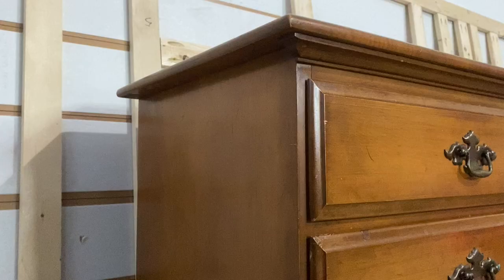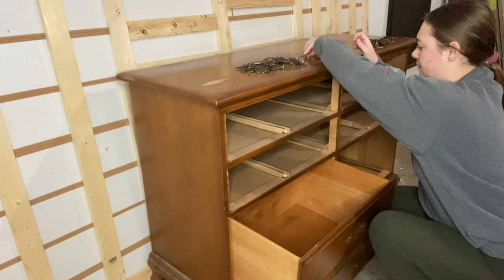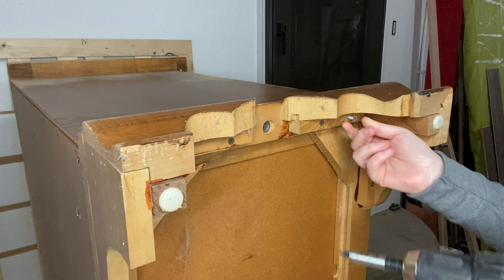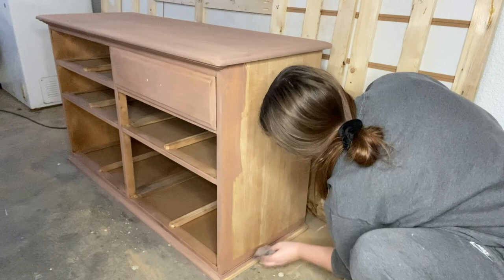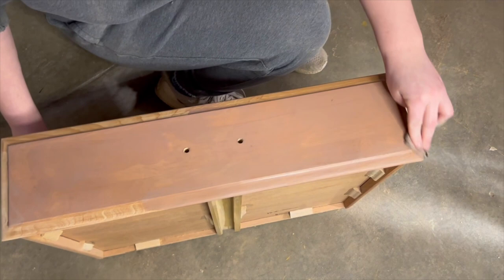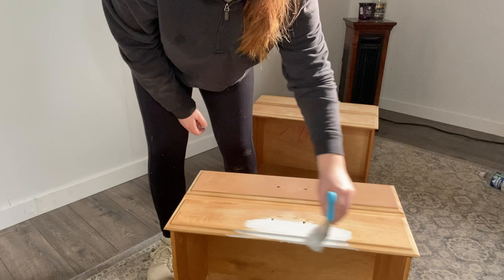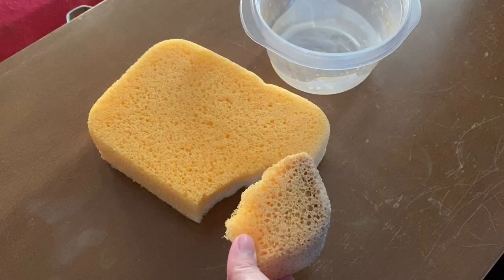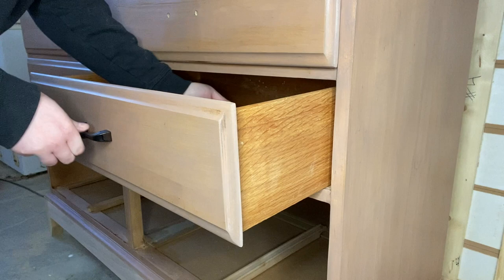How to Turn a $75 Dresser into $600 l Furniture Makeover l Flipping for Profit l Side Hustle 2023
Bought: $75
Listed: $600

Paint from Lowes
-Oatbran
-Algonquin

Hardware found at Menards for .50 cents!

Links:
Similar Heater to SUNHEAT
Dewalt Palm Sander
123 Primer
Respirator With Goggles
Dry Dex Spackling
Dewalt Drill
Dewalt Drill Bits
Magnetic Screwdriver Set
Polyurethane Topcoat
Painting Triangles
Microfiber Towels
120 Sandpaper for hand sanding or circular sander
Frog Tape

My goal for this channel is to inspire creative minds to take old furniture and make it their own all while teaching the furniture flipping process step by step. As well as providing a new way to make money from home no matter how old or young you may be! I just set up an Instagram page @hheatherlewiss so head over there to see more before and afters as well as other flips done off-camera :)